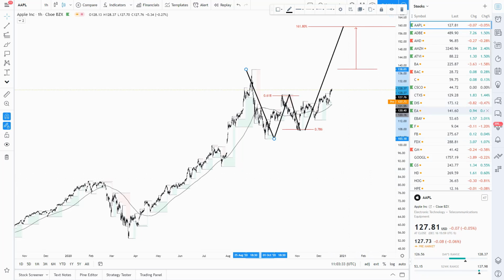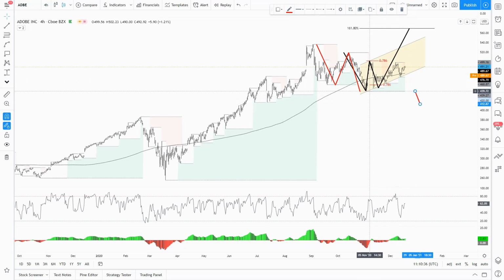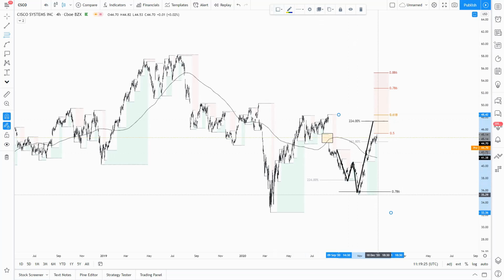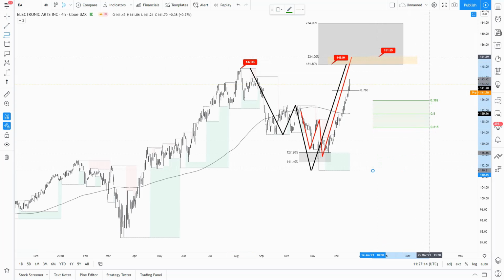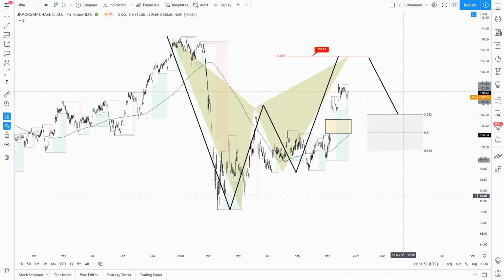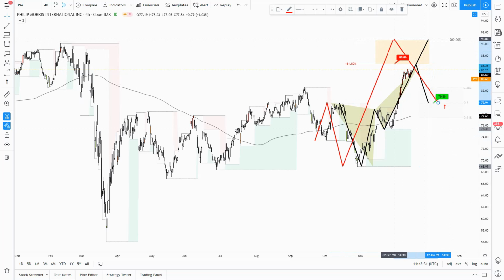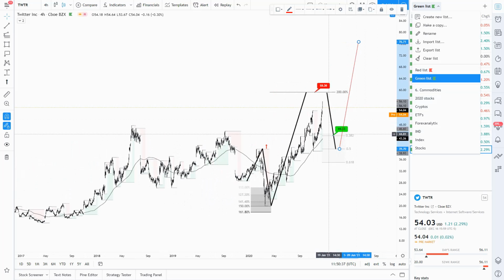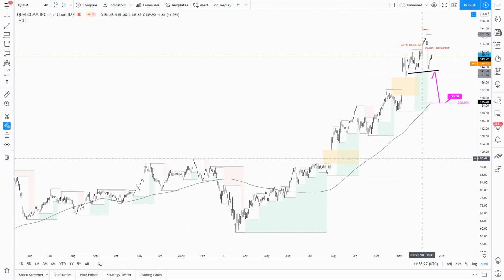Trading Strategy || Stocks Advanced Harmonic Patterns (The Ultimate Guide)